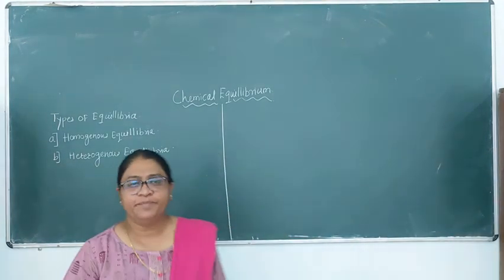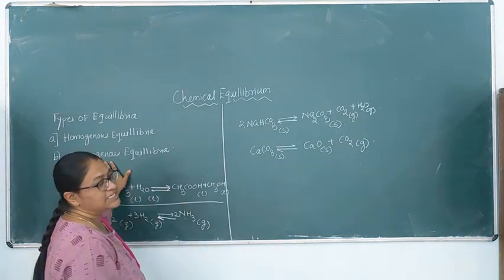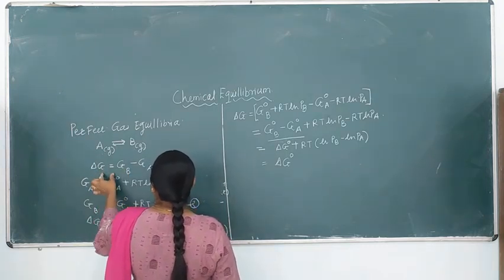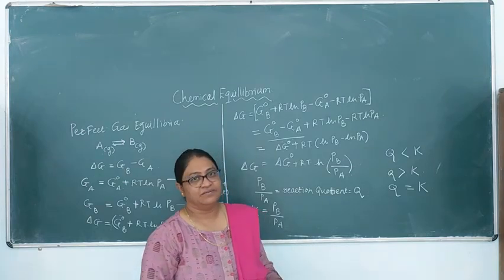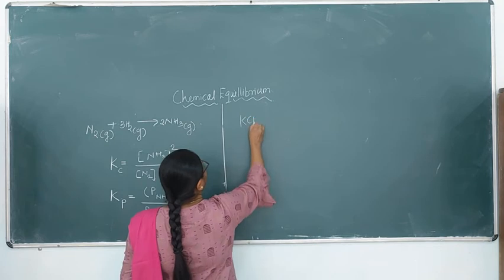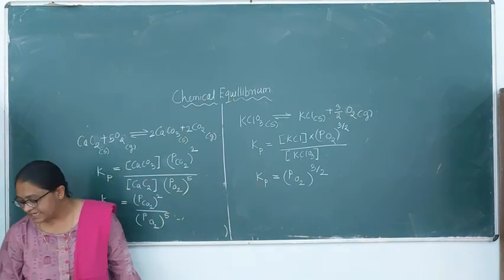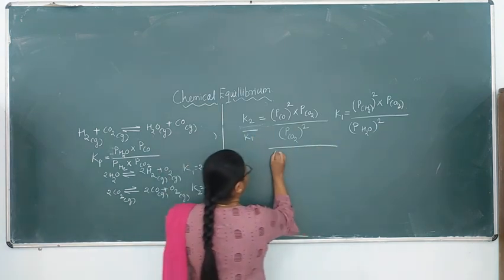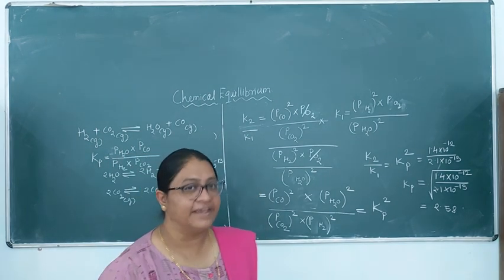Chemical Equilibrium- 4